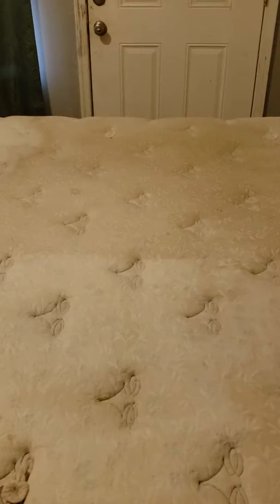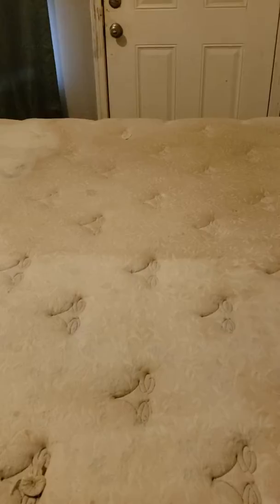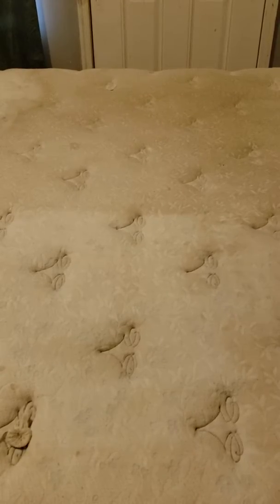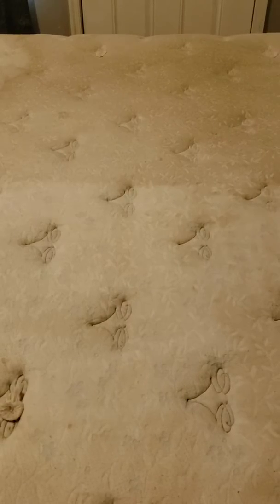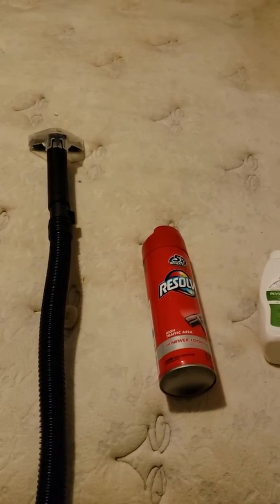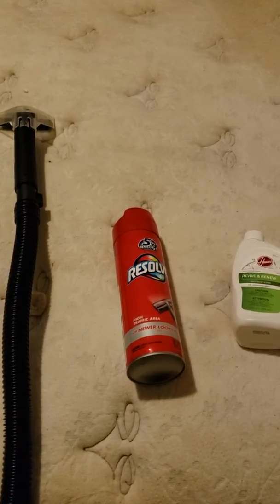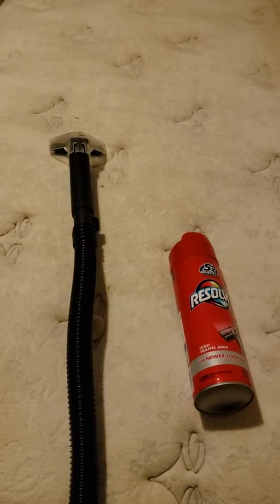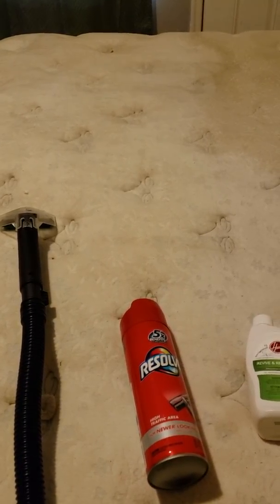How to revive a king size mattress using a carpet cleaner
Used a carpet cleaner and resolve carpet revive foam spray to bring a king size mattress back to life